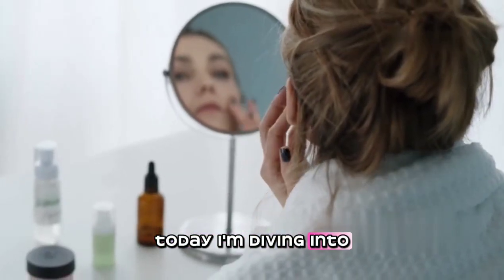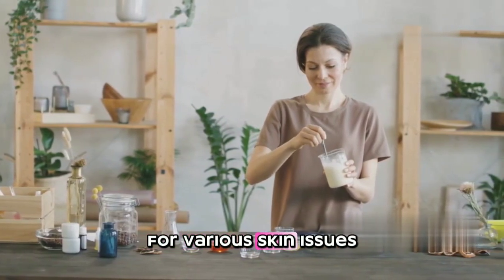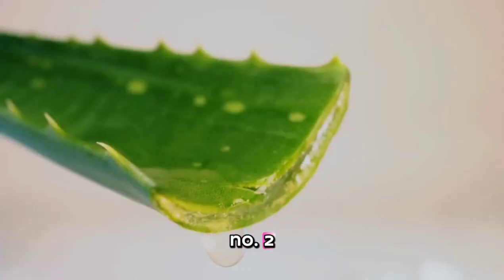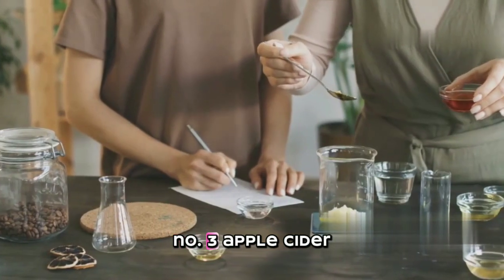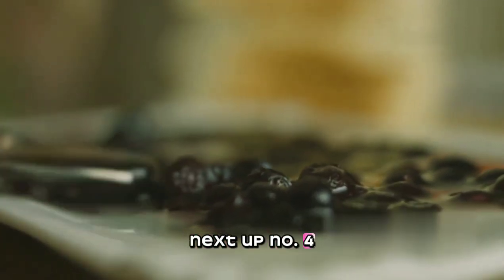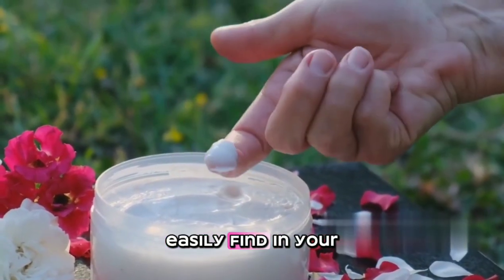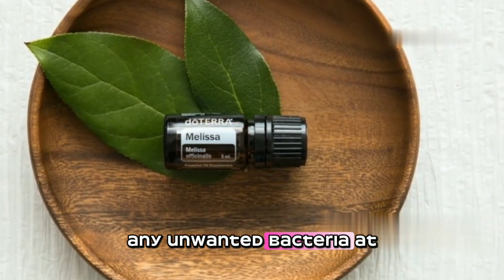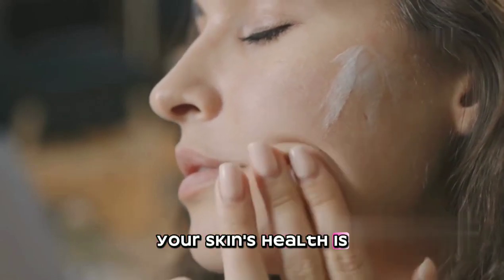DIY Natural Remedies for Intimate Area Skin Care